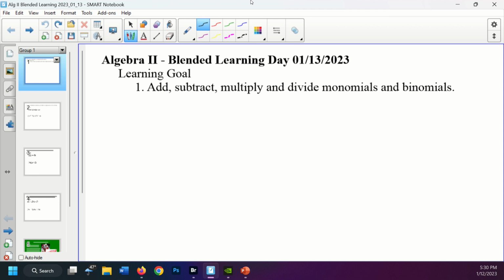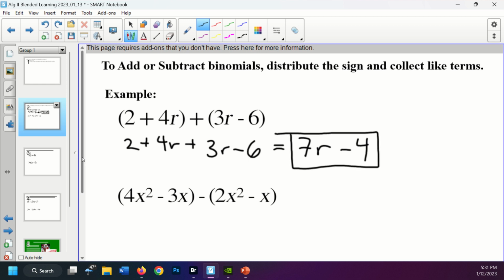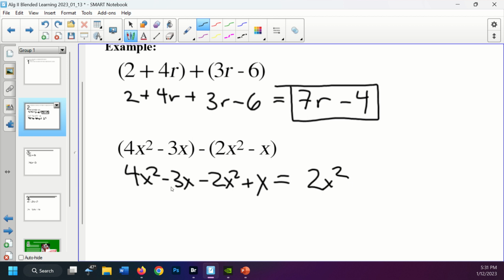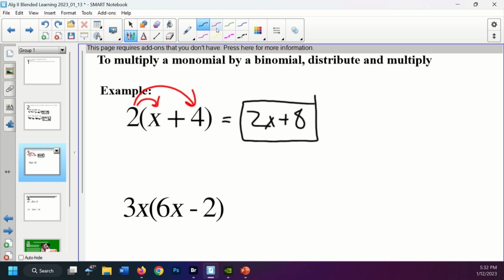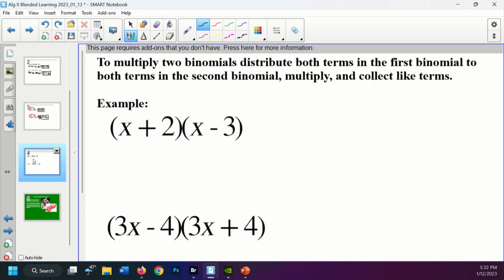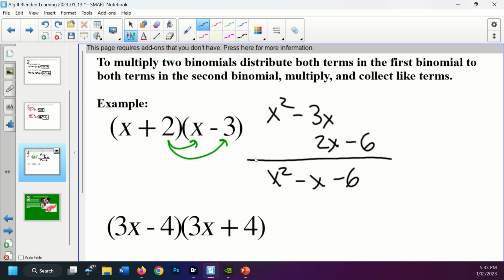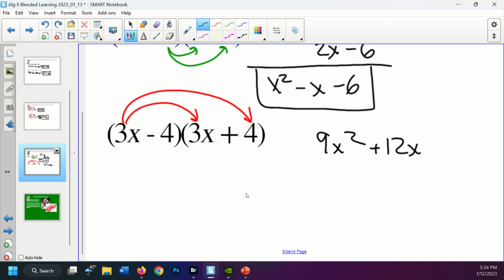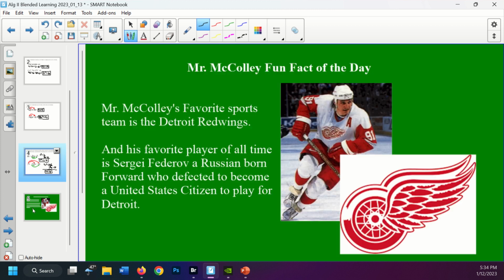Blended Learning Day 2023 01 13 Algebra II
Add, subtract and multiply binomials and monomials.